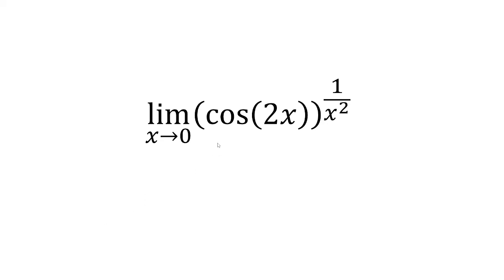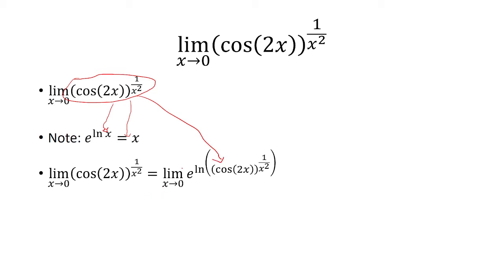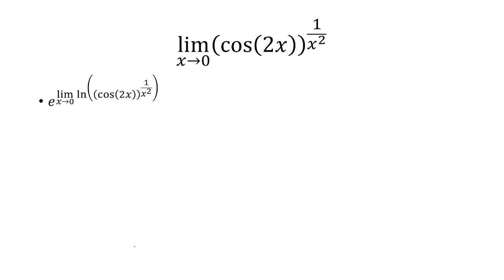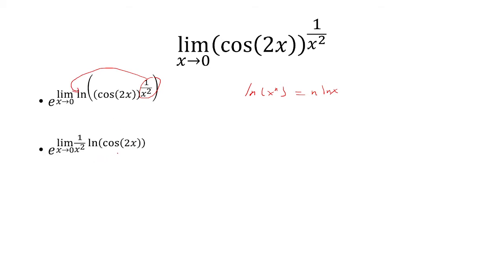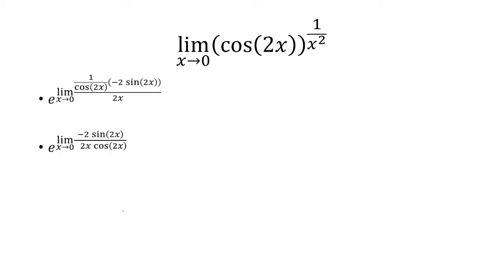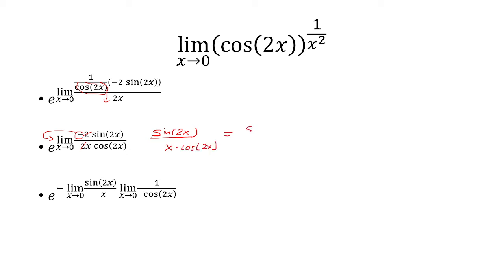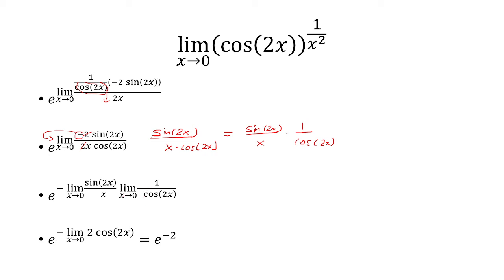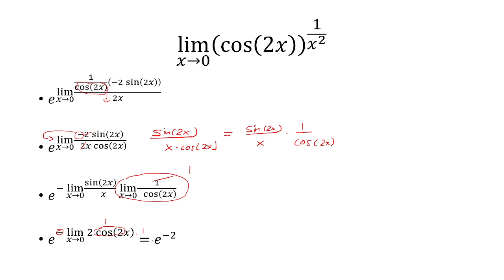lim (𝑥→0)⁡ (cos⁡(2𝑥) )^(1/𝑥^2 )